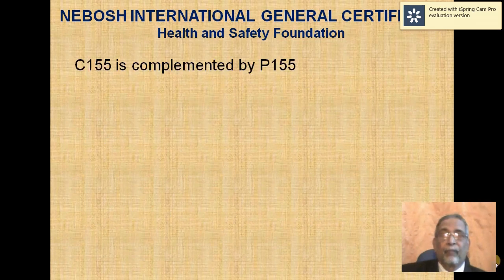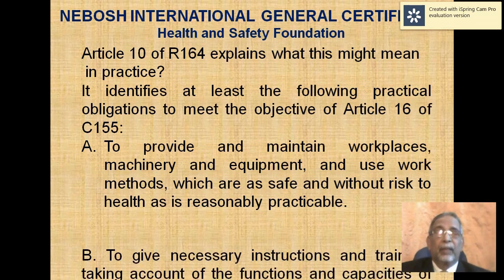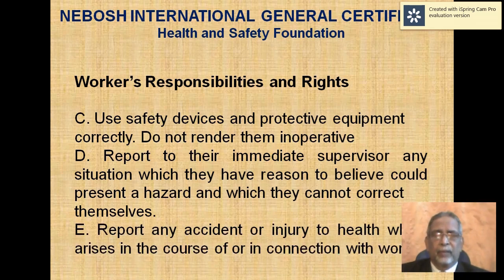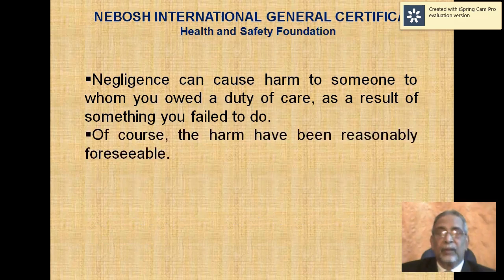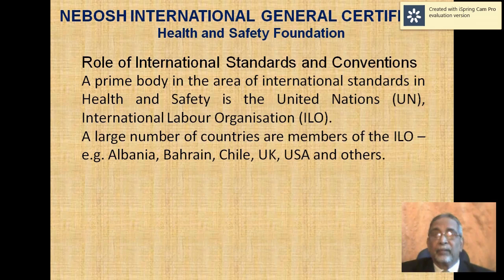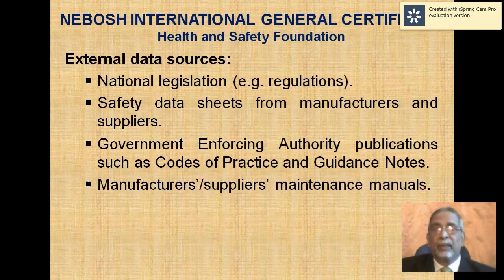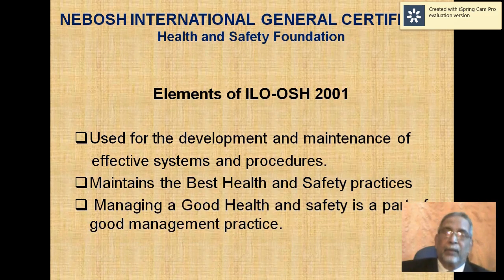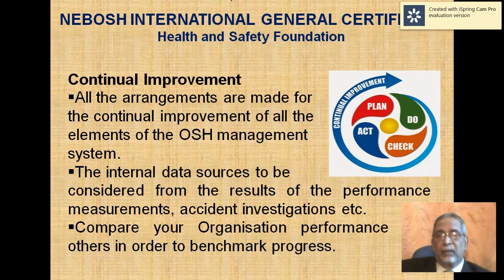NEBOSH - IGC - FOUNDATION IN HEALTH AND SAFETY - Element - 1, Part-4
Health and safety regulations - The International Labour Organisaton - Employers Basic responsibilities - Workers responsibilities and rights - Additional rights of workers - Role of Enforcing Authorities - Role of Insurance Companies - Role of International Standards and Conventions - ILO activities - ISO9001 - ISO 14001- OHSAS 18001 - Source of Information - Internal and External information sources - ILO guidelines on Occupational Safety and Health management - Planing and implementation - Evaluation - Auditing - Action for improvement - Continual improvement .